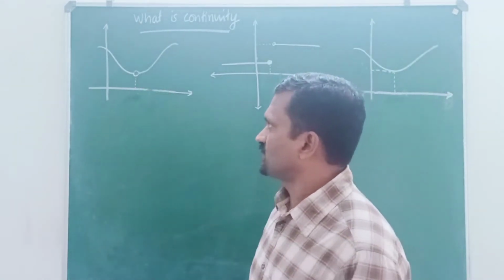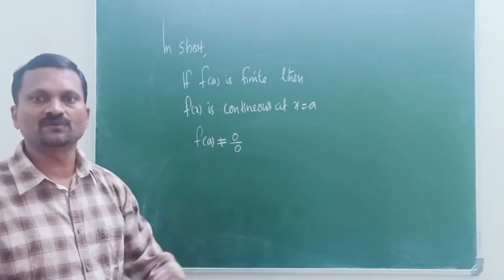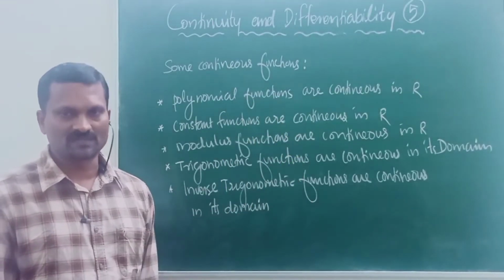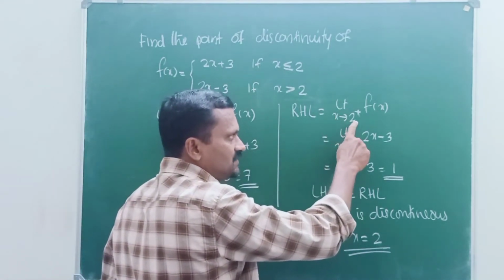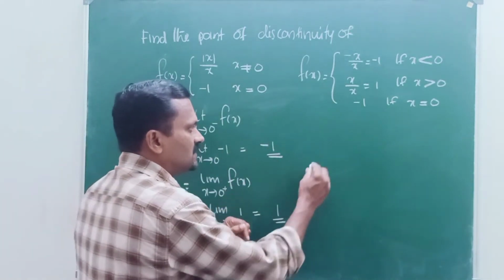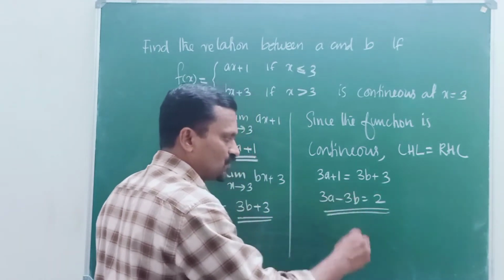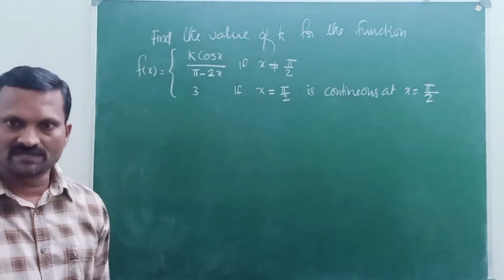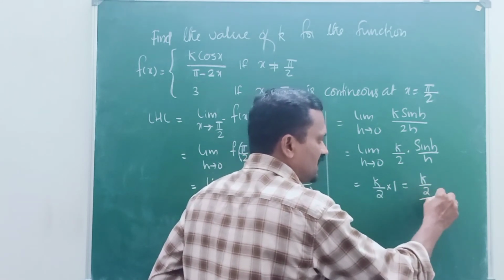PLUS 2 # CONTINUITY AND DIFFERENTIABILITY # CLASS ROOM PART 1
in an interval
problems involving continuity